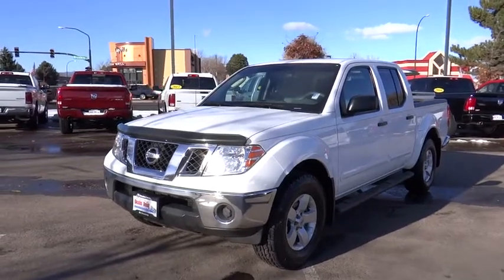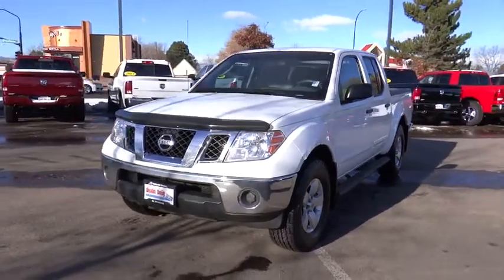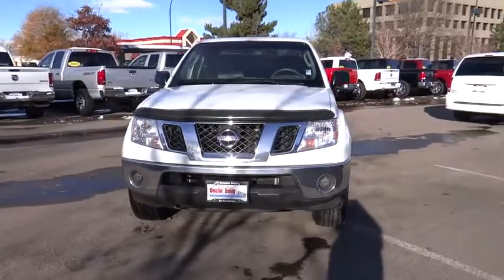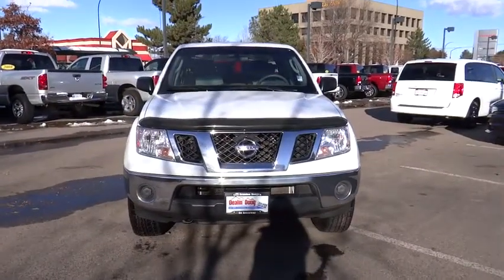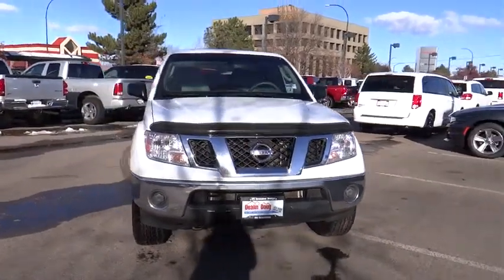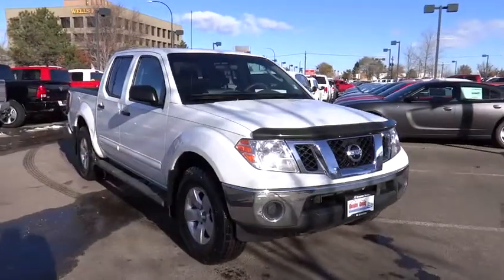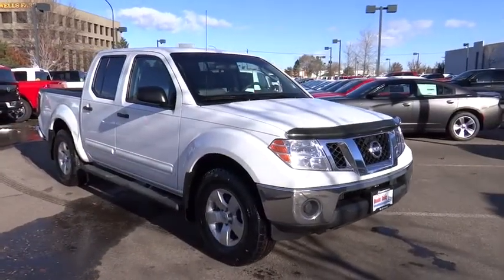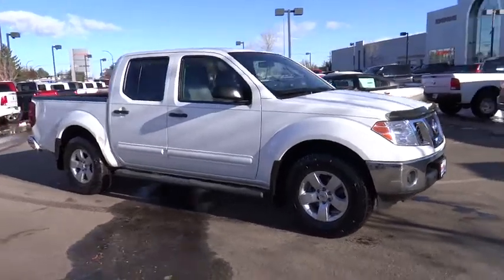2009 Nissan Frontier Denver, Littleton, Aurora, Parker, Colorado Springs, CO D956101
2009 Nissan Frontier

Brandon Dodge
5600 S Broadway